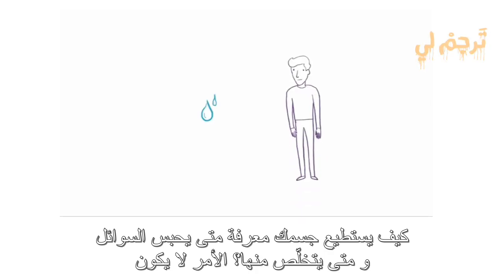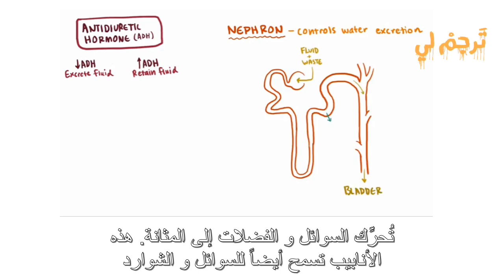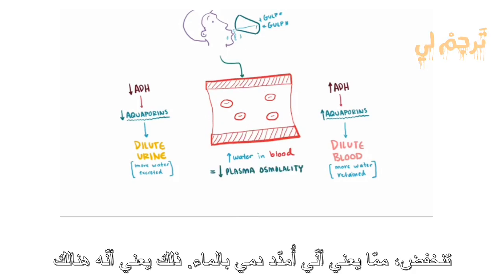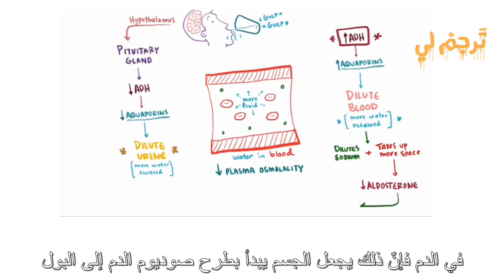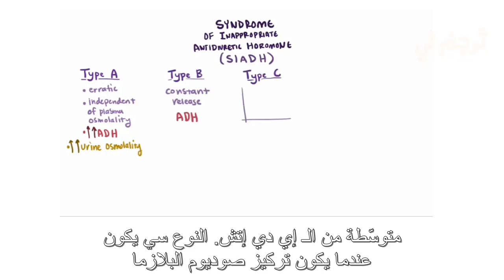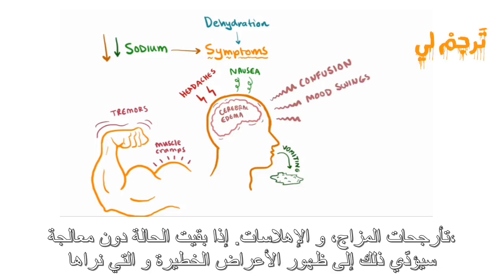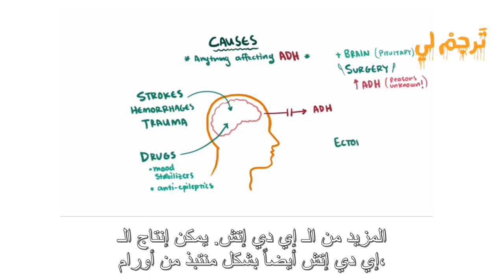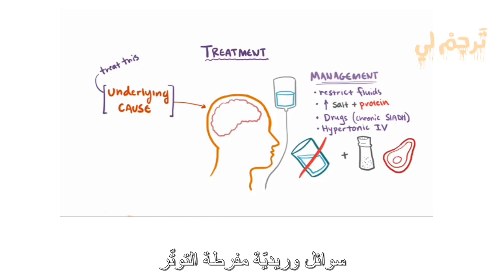متلازمة إفراز الهرمون المضاد لإدرار البول بشكل غير مناسب (SIADH)